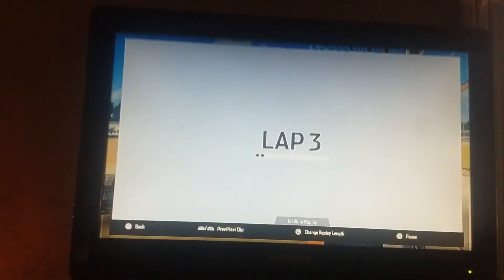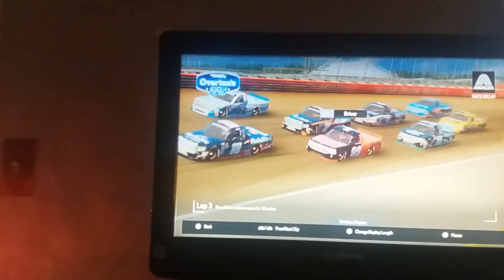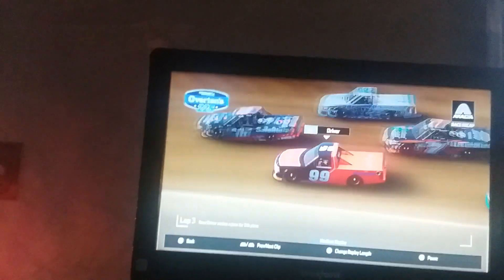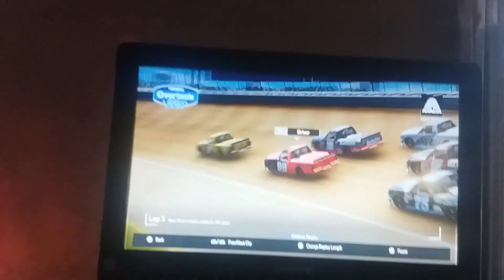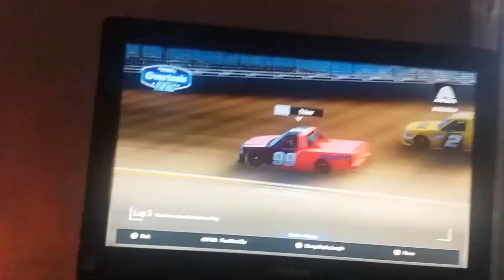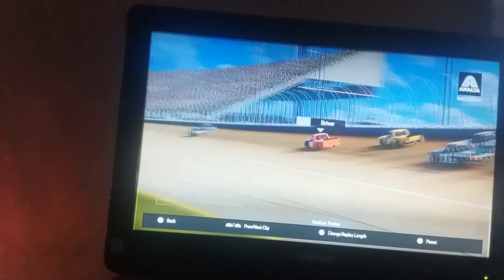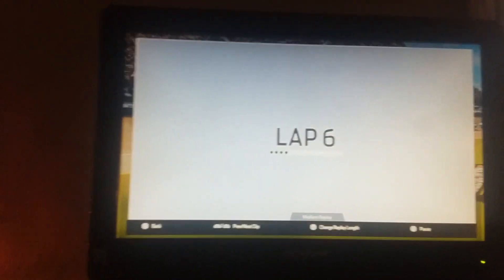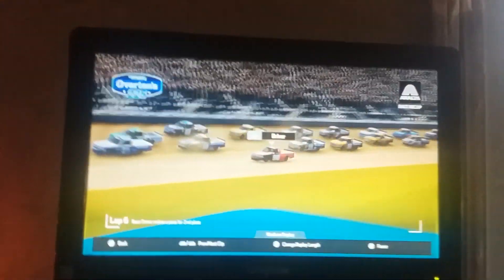(I tried of losing when I had the winning truck) NH3 Career (S2 Trucks Series) Race 11/23 Chicago